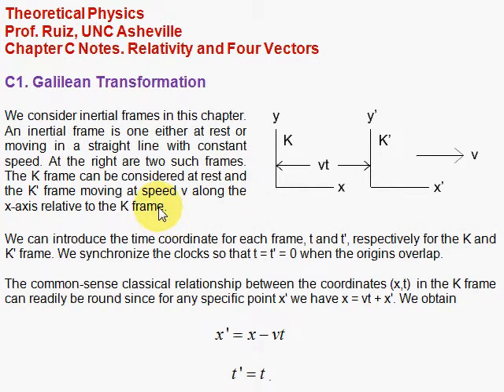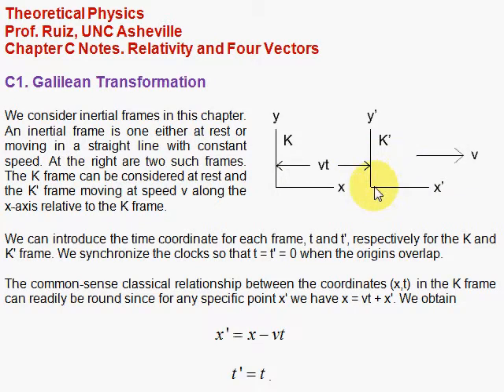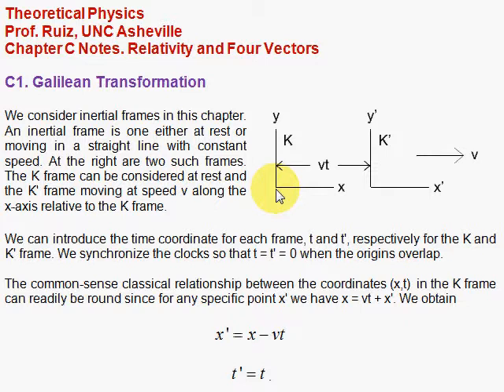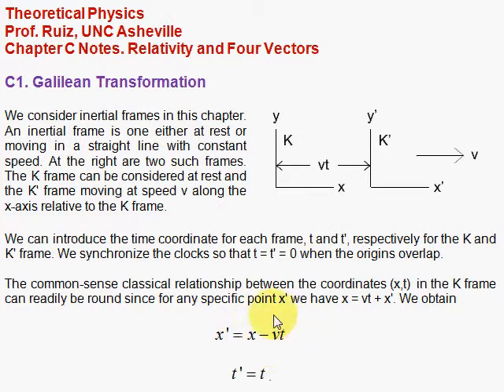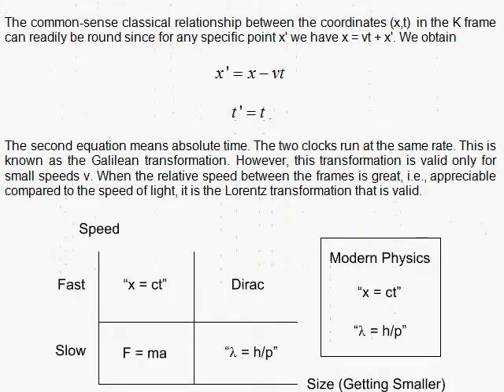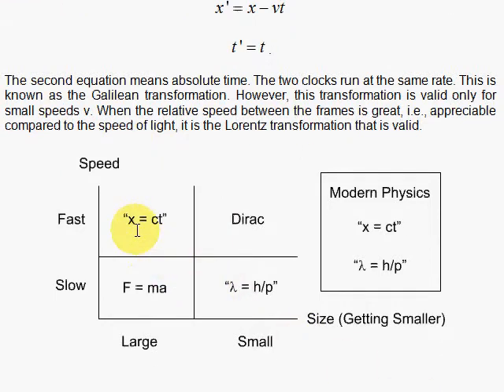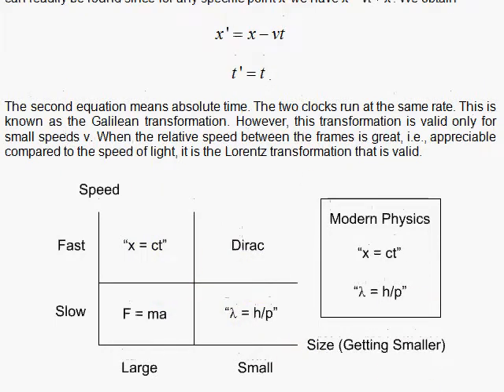C1. Galilean Transformation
The Galilean transformation between two inertial frames of reference is presented. This is the classical or Newtonian result in contrast to the relativistic transformation, i.e., the Lorentz transformation.